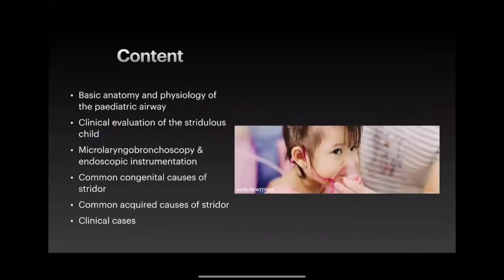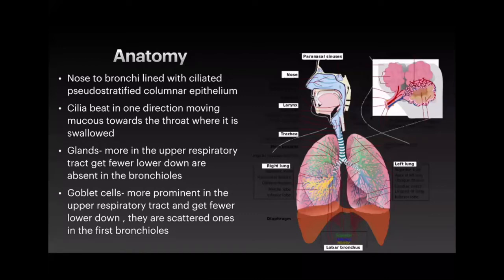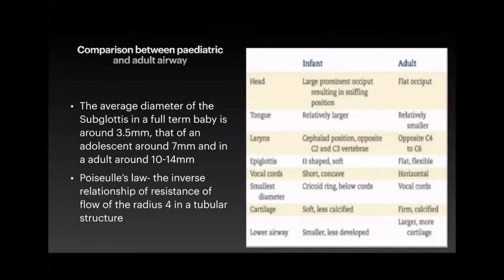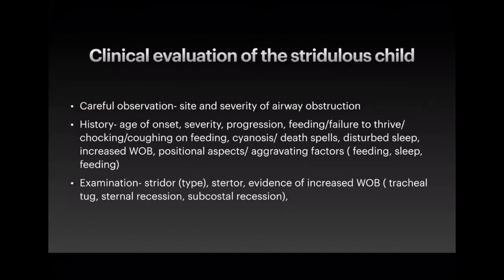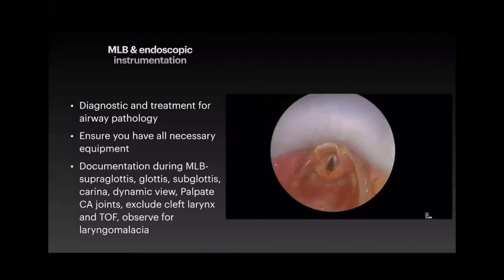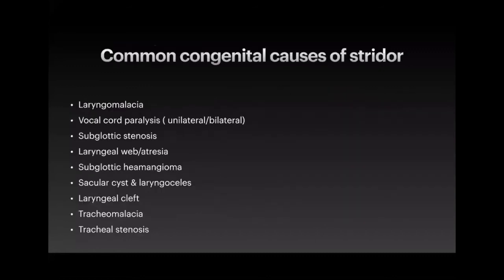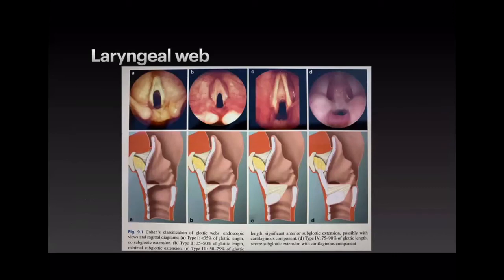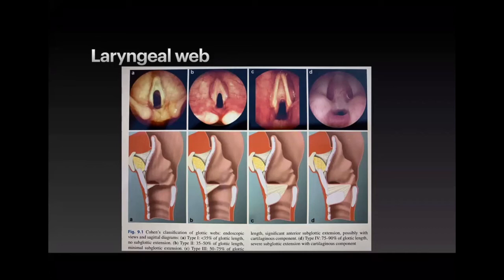Paeds ENT | Paediatric Stridor | Miss Lily Jablenska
Miss Lily Jablenska
 - Consultant Paediatric ENT Surgeon,
Evelina London Children’s Hospital London
Guy's And St Thomas Virtual Grand Rounds,
20th May 2020

1. Paediatric Otolaryngology - Airway pathology in childhood; The Drooling Child

00:58 - Anatomy
01:57 - Video of normal MLB
03:30 - Comparison between paediatric and adult airway
05:56 - Physiology of paediatric airway
06:29 - Clinical evaluation of the stridulous child
09:18 - MLB and endoscopic instrumentation with video
12:07 - Common congenital causes of stridor
13:35 - Acquired causes of stridor
15:25 - Treatment of airway obstruction
17:11 - Clinical case 1 - laryngomalacia
20:23 - Clinical case 2 - vocal cord palsy
24:29 - Clinical case 3 - congenital subglottic stenosis
26:21 - Clinical case 4 - acquired subglottic stenosis
28:15 - Laryngeal web
29:29 - Clinical case 5 - subglottic haemangioma
31:50 - Clinical case 6 - respiratory papilloma
33:57 - Clinical case 7 - laryngeal cleft
37:50 - Clinical case 8 - tracheomalacia
39:34 - Clinical case 9 - foreign body in airway
43:15 - Q&A